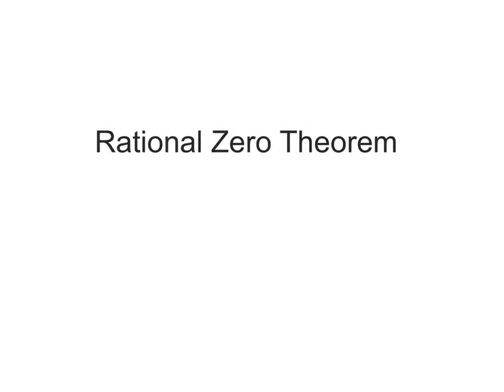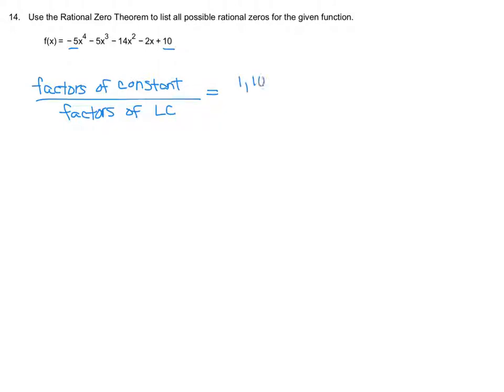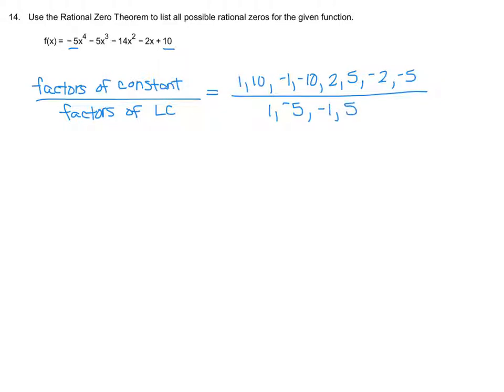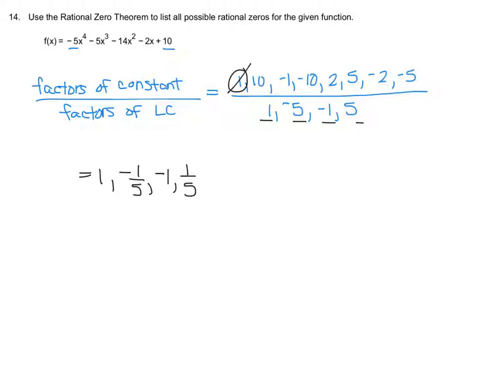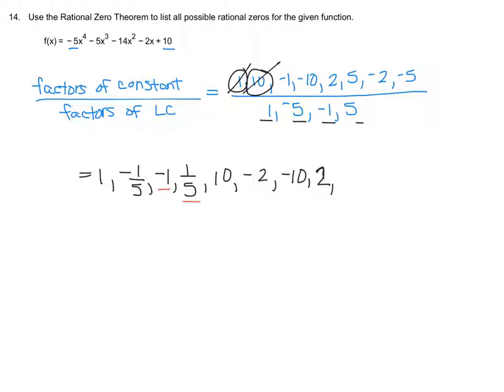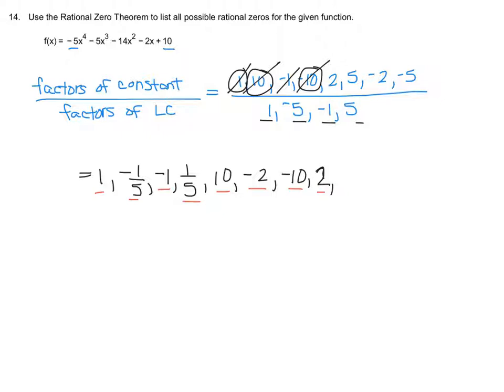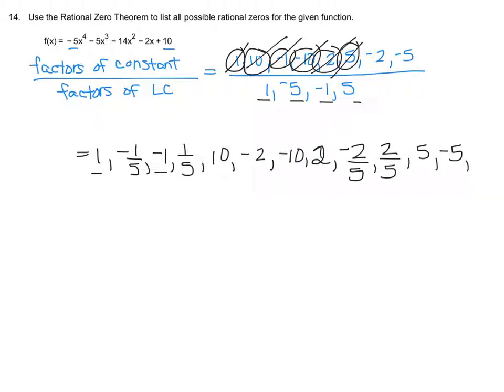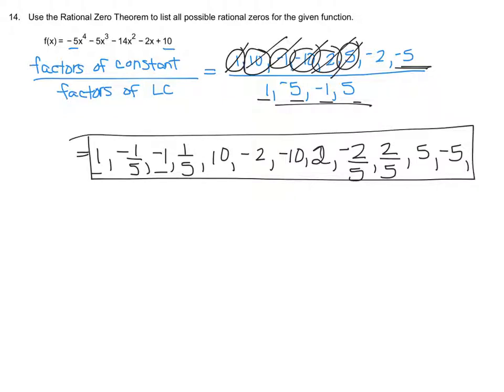1302 Unit IV Rational Zero Theorem Q14